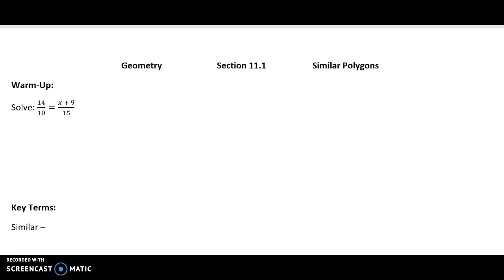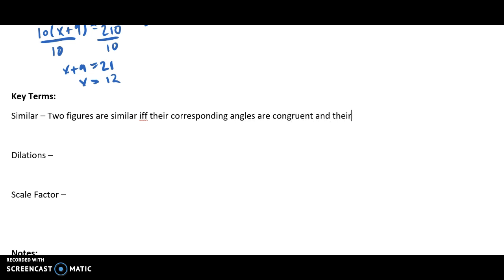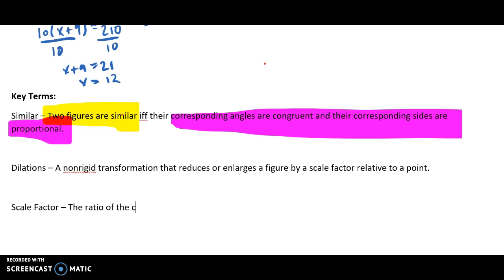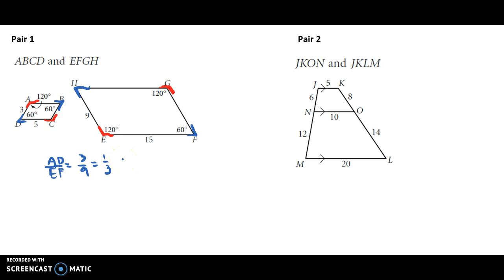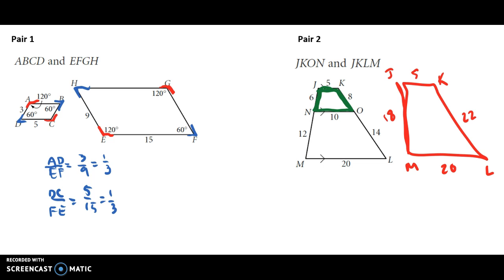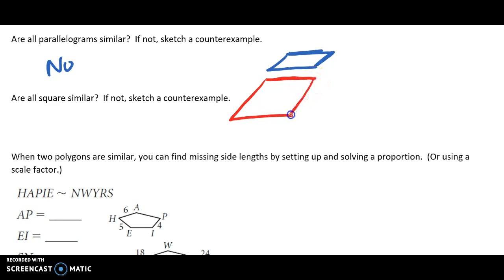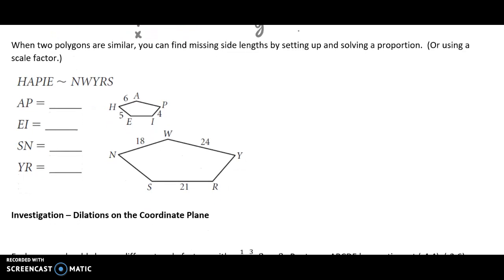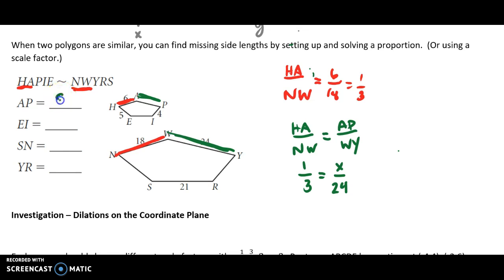Summer Geo Lesson 7.1 (Video # 1)